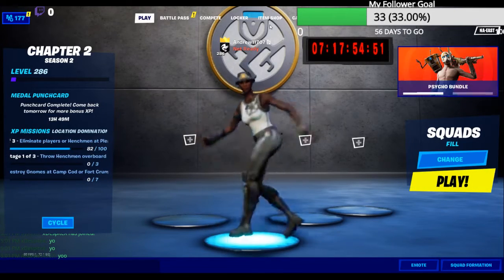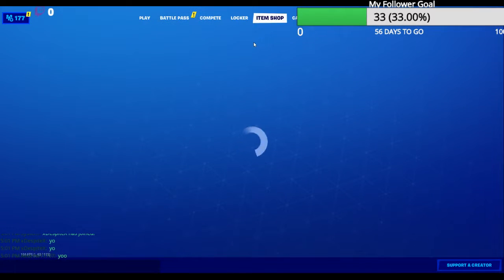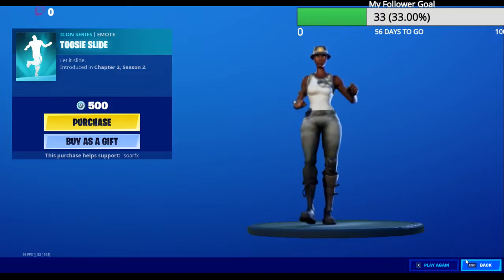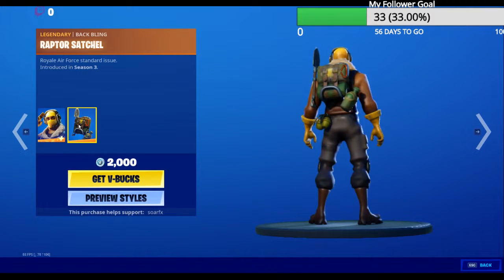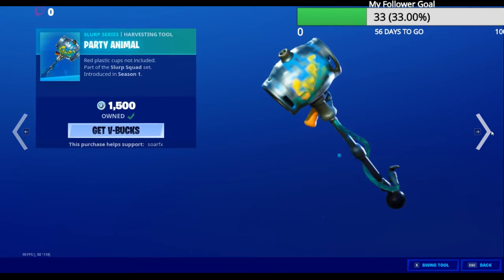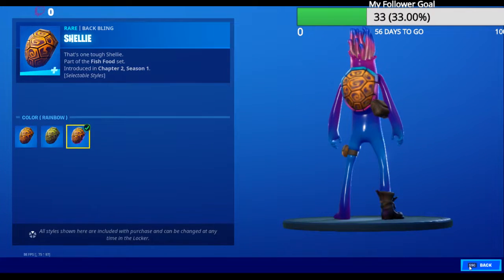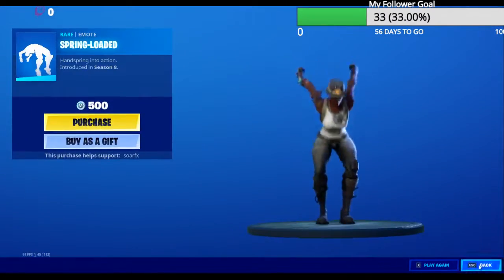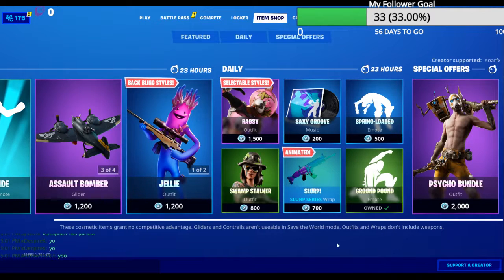Fortnite Daily Item Shop Countdown 5/29/2020